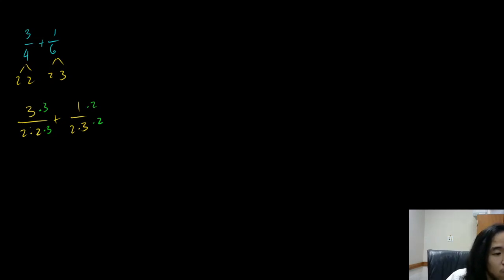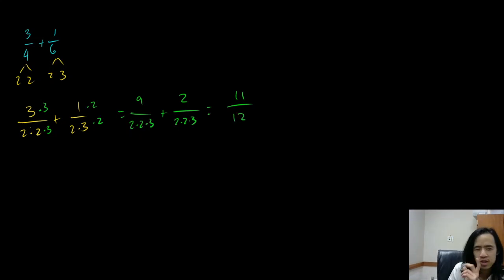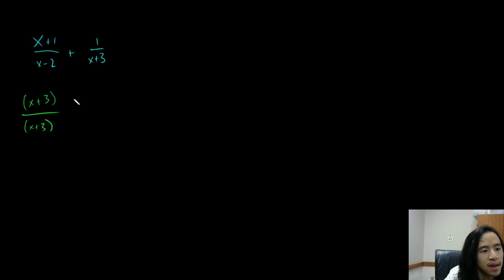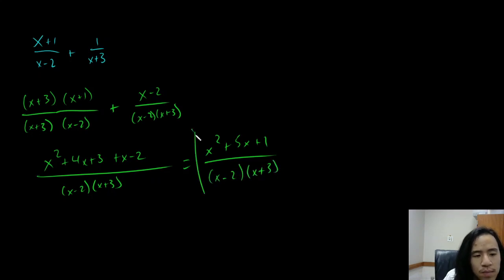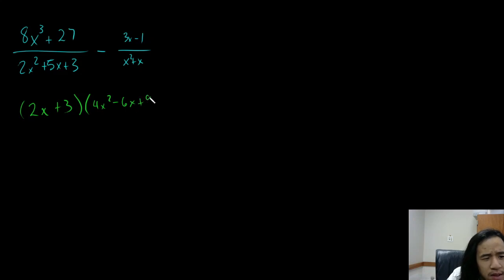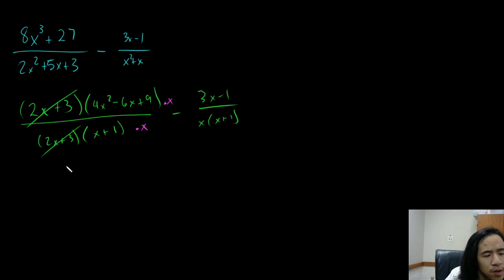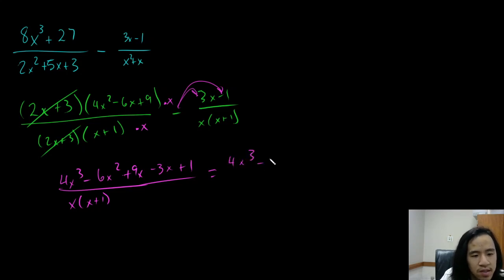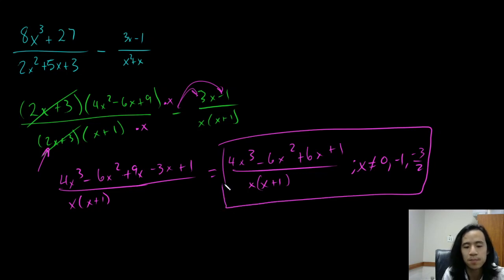9.2 Add and Subtract Rationals